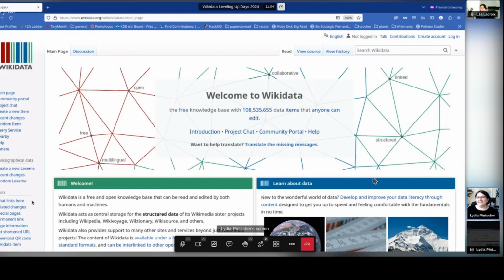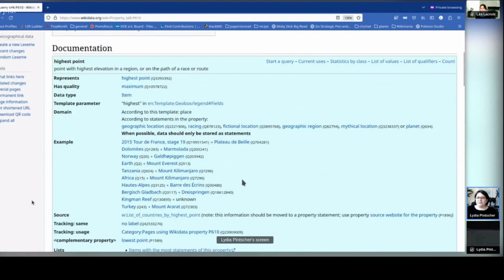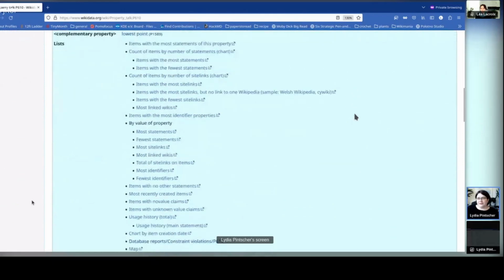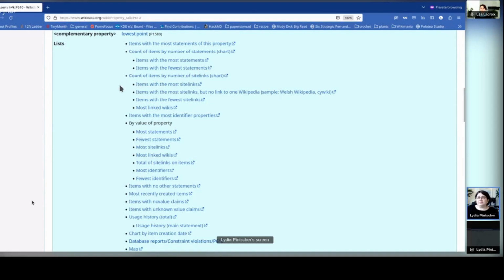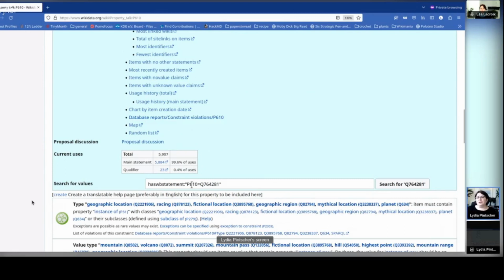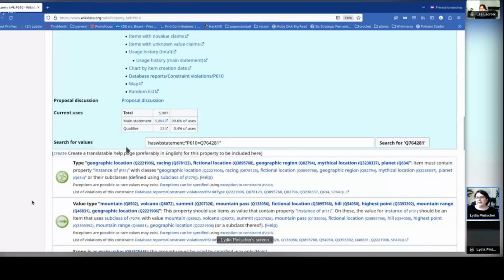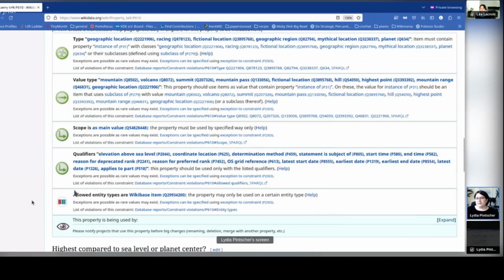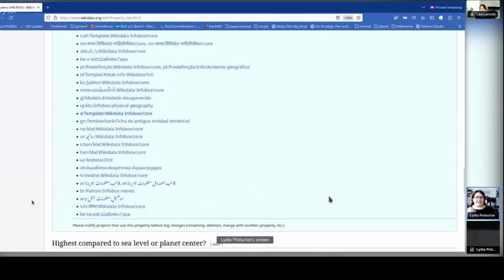Useful things you can find on Property talk pages (Wikidata Leveling Up Days 2024)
This is a recording of a presentation prepared in the frame of the  Wikidata Leveling Up Days 2024.
Title: Useful things you can find on Property talk pages
Speaker(s): Lydia Pintscher